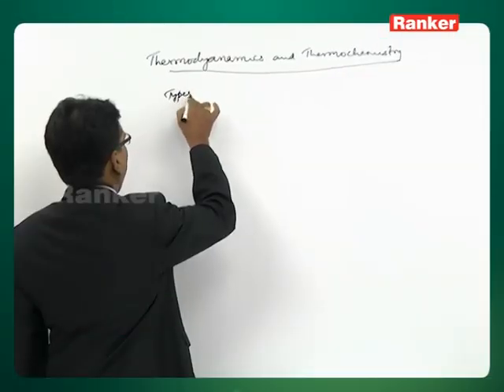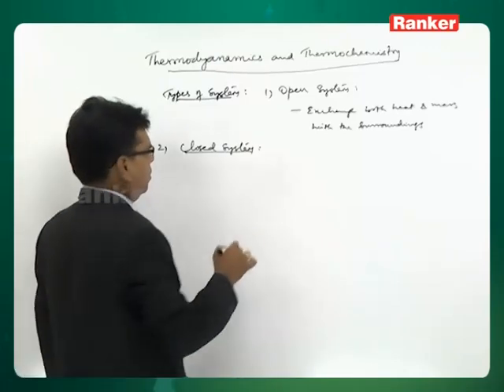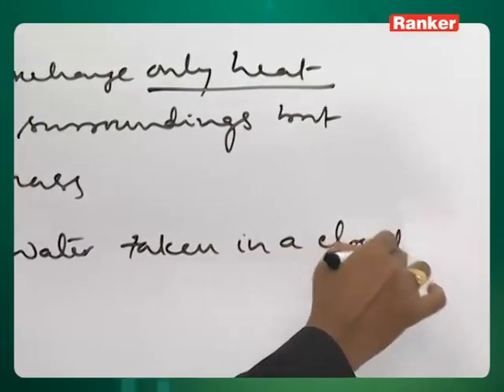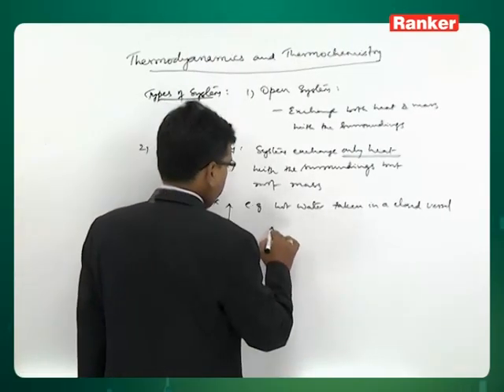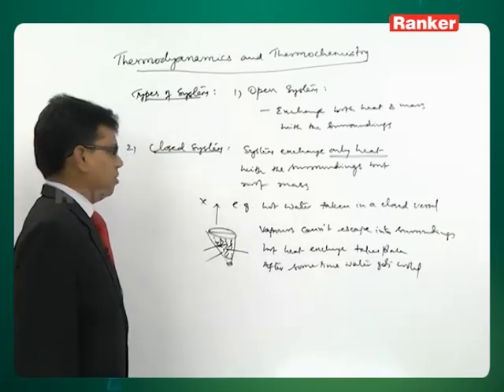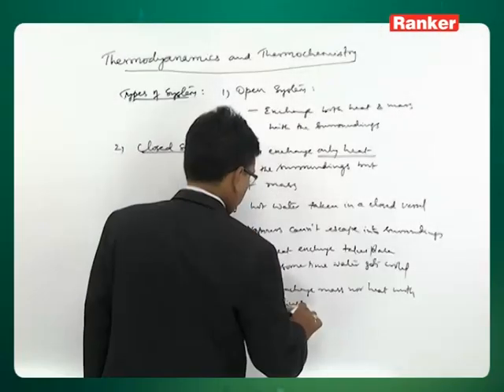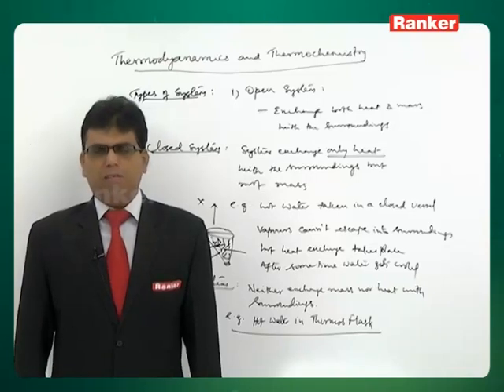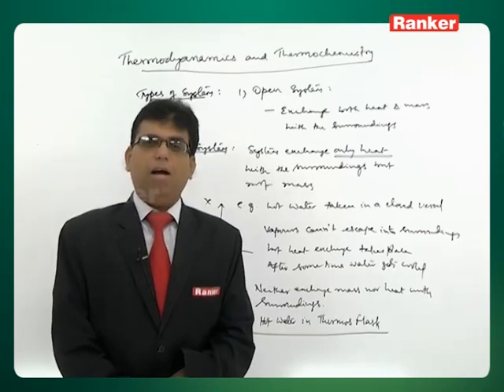CHEMISTRY types of systems 24 06 2015 256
This lecture video primarily deals with the Chemical Thermodynamics (Types of Processes) which is enclosed with Chemistry and is briefly explained by Dr. V.V.S Rama Krishna Sir

RankersLearning # Chemical Thermodynamics # Types of Processes # Chemistry